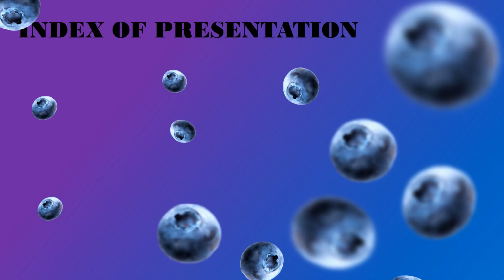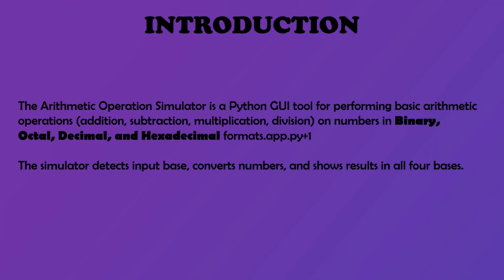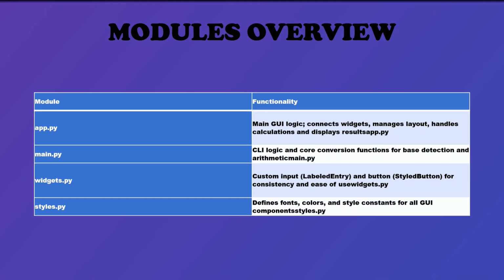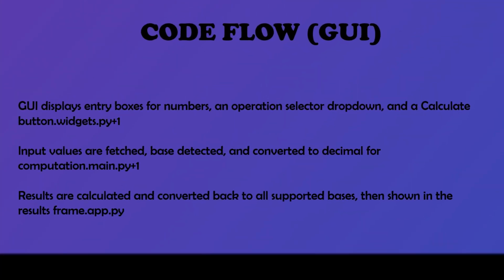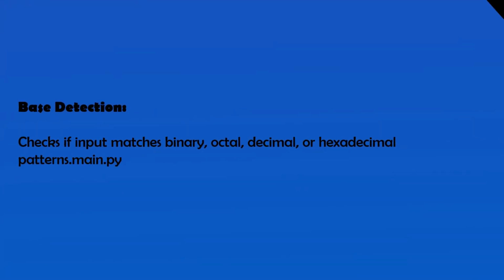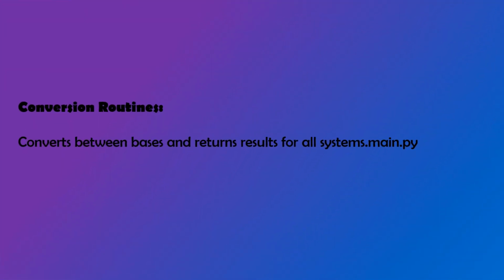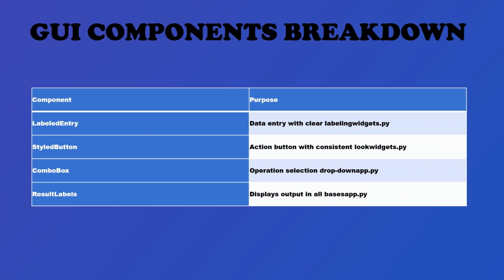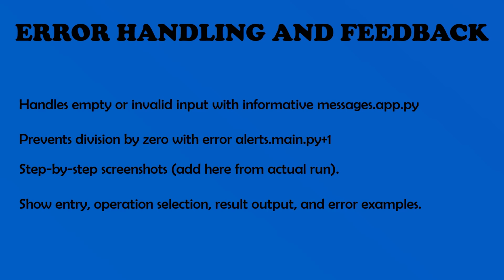ARITHEMETIC SIMULATOR EXPLANATION AND IDEA-ISM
The purpose of this video is to give the details and present the idea of an ARITHEMTIC SIMULATOR . This simulator will convert the number given in any of the four forms and convert it into all the four forms of the number system ( computer number systems ).